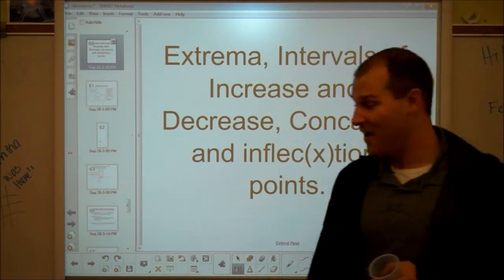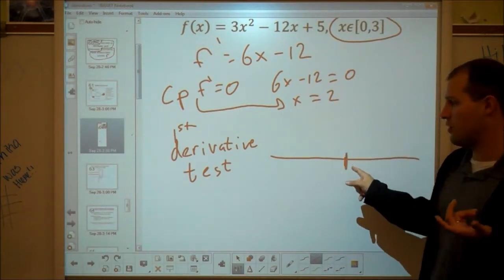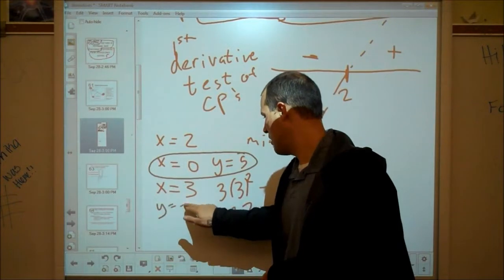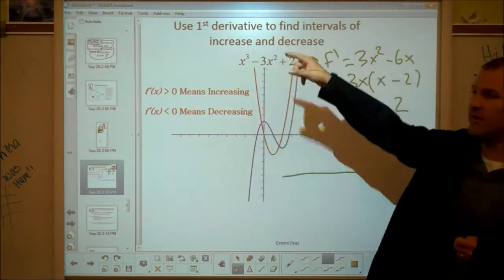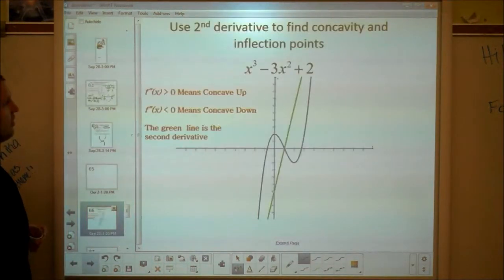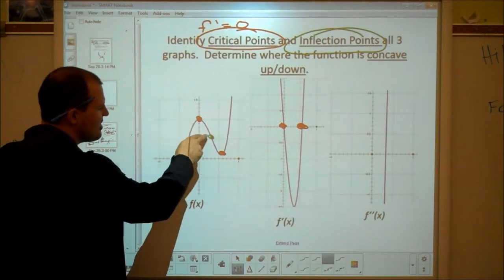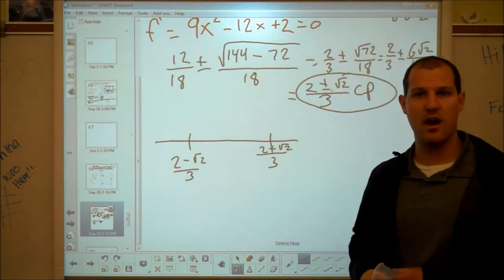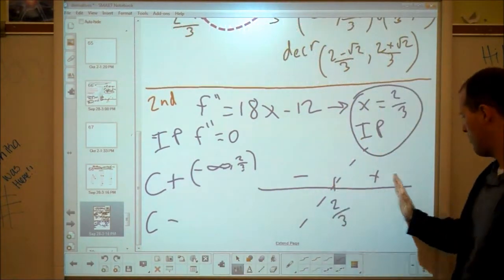Derivative Lesson 5, Inflection points and Critical points